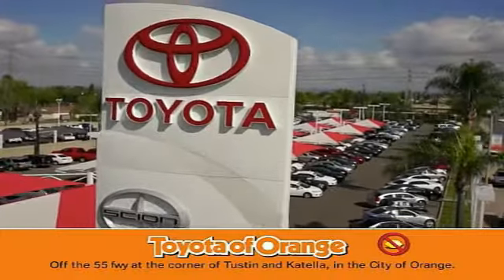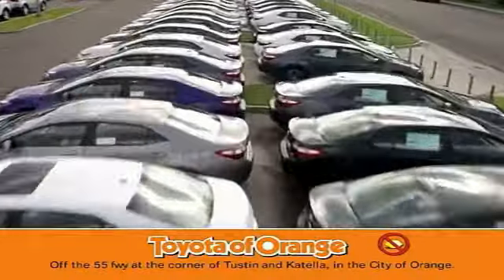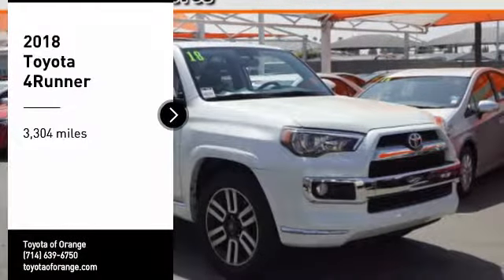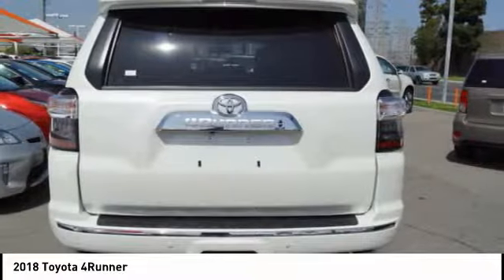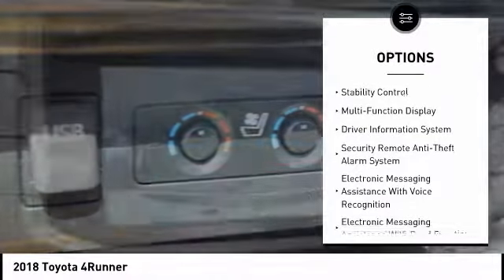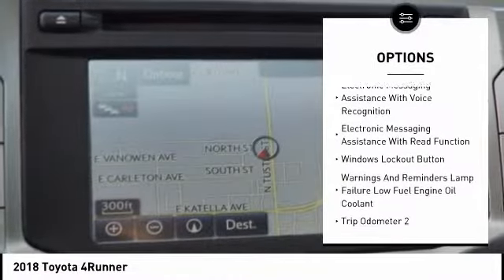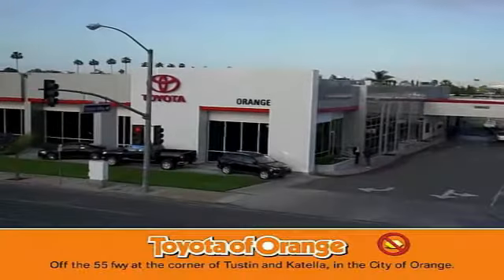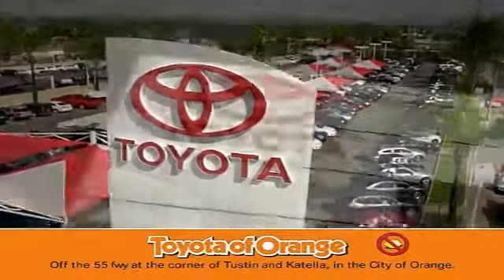2018 Toyota 4Runner Orange CA B10141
2018 Toyota 4Runner

1400 North Tustin Ave.

You'll love this 2018 Toyota 4Runner. This is a  you'll want to take home. Call and get in touch with Toyota of Orange directly, and be the first to open the door today!